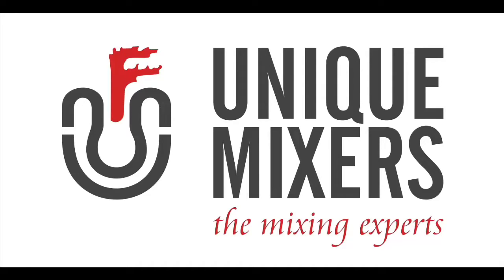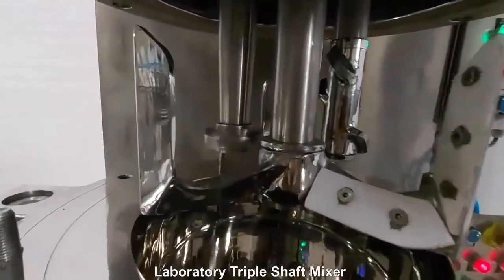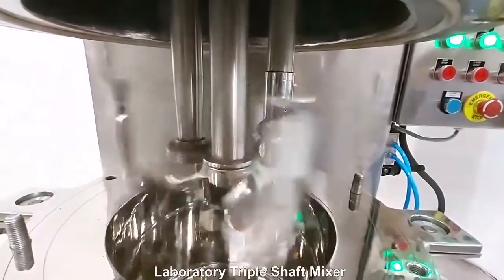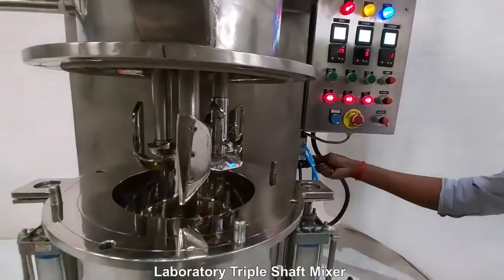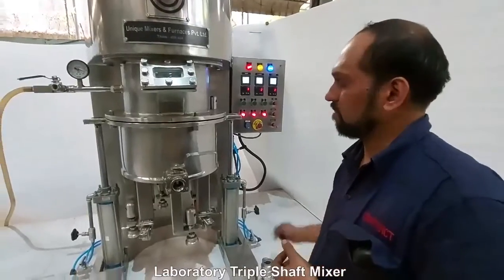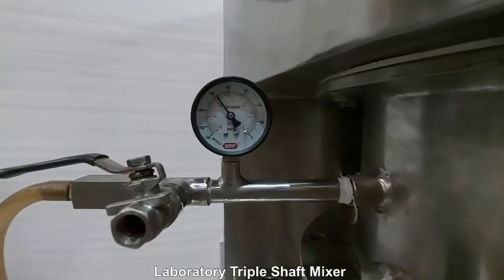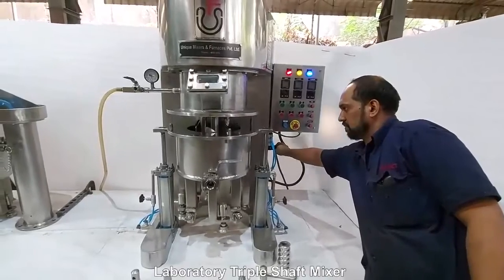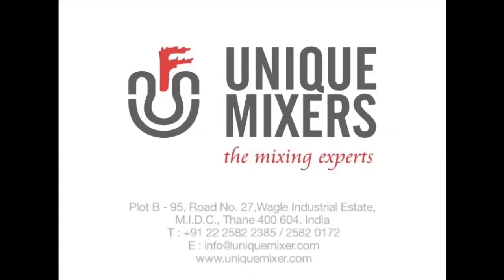Laboratory Triple Shaft Mixer With Three Mixing Elements and Change Can Design For Quick Trial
Welcome to Unique mixers, the mixing experts.

In this video, we present to you our laboratory triple-shaft mixer.

The applications of this mixer include mixing of High viscosity materials up to a few millions of centipoises.

The salient features of these Mixers are-
 1) Capacity of 10 liters
2) Stainless Steel 316 construction
3) Equipped with three mixing elements: high-speed dispersal, a three-blade anchor, and a paddle agitator.
4) Change can design for a quick turnaround.
5) The change can system operates through a Pneumatic operation.
6) Provision for a high level of vacuum heating
7) Provision for a hydraulic product discharge Ram

0:00 Today we present to you our laboratory triple shaft mixer
0:11 Three mixing elements
0:33 Change can design
0:49  Bowel can be easily removed from position
1:04 Contact us